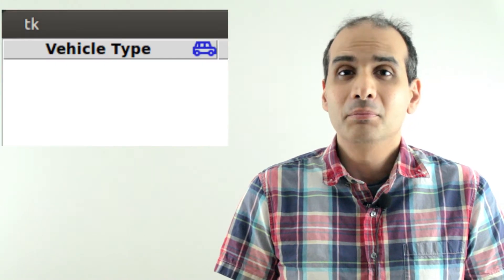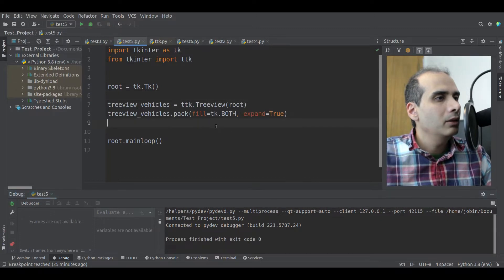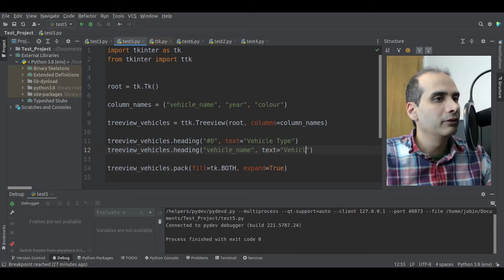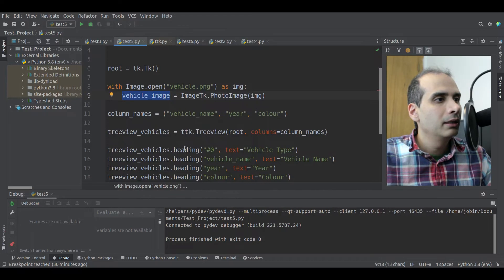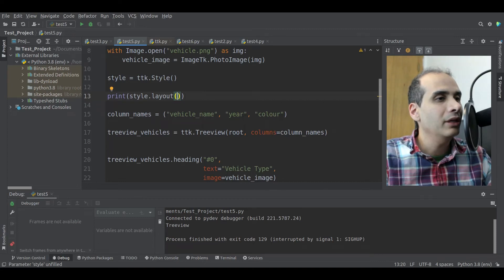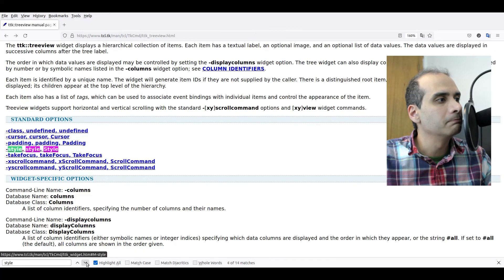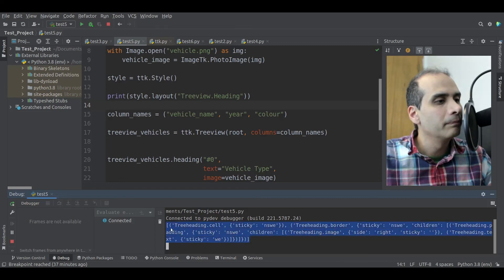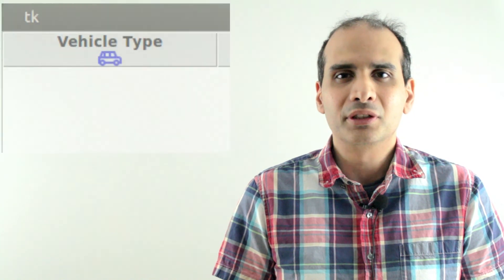Tkinter - Treeview Change Header Image Position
I'll show you how to change the position of a header's image in a tkinter treeview widget. It's possible to change the alignment of the header's image to: left, top, bottom, right, using Ttk styles.

0:00 Intro
0:55 Demo application
1:18 Create treeview widget
2:08 Create columns
3:11 Create headers with text
4:31 Show image in header
6:31 Demo app with header image
6:58 Define ttk style
9:02 Treeview style documentation
11:29 Style layout
13:37 Run demo app to see changes
14:14 Closure